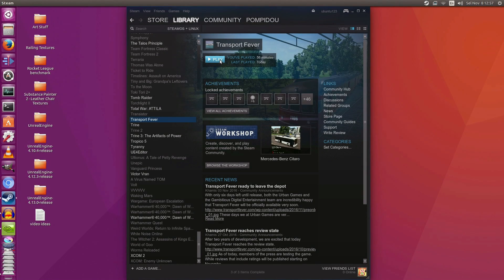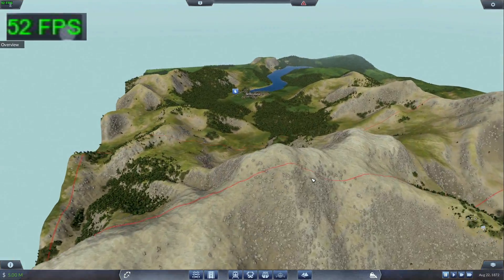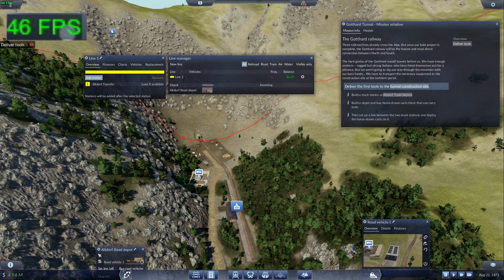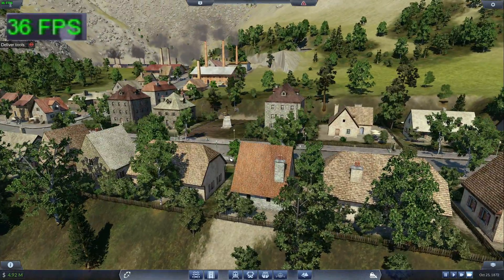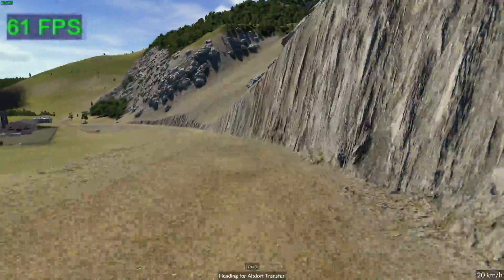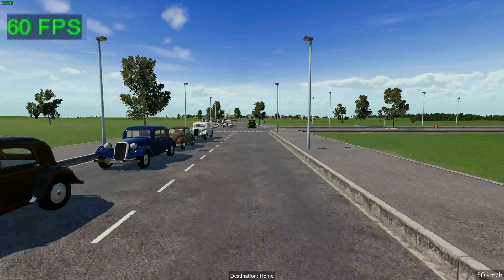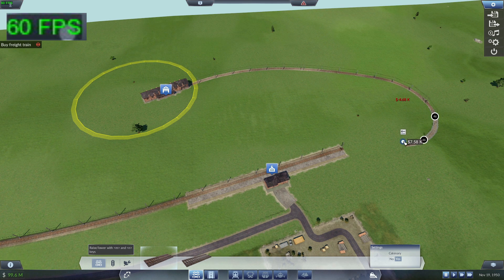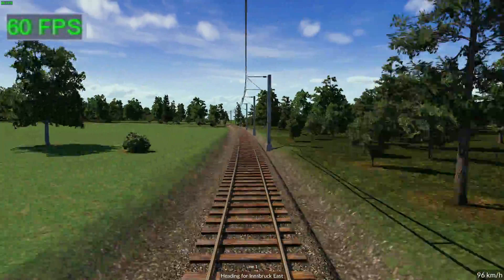Transport Fever Gameplay and Performance on Ubuntu Linux (Native)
Transport Fever running natively on Ubuntu 16.04 64bit!

This new title to Linux is brought to us by Urban Games, and as a day ONE release!

The thumbnail of the video is from 6:10 if you're curious.

I run this tycoon simulation with maxed out settings at 1080p in this video, and with the frame counter on the top left you can get an idea of what type of performance I'm getting with this title.

Transport Fever is solely a keyboard and mouse computer game, so no controllers to my knowledge.

This is a really cool day one port, since Urban Games is using an in-house game engine they made for Train Fever, their previous title. This means they dedicated time to develop specifically for our Linux platform!

I would have loved to go more in-depth with the game, but I was only given access to it shortly before release. A big thanks to Tom from Urban Games for providing me with this copy.

The FPS counter on the top left is the Steam Overlay fps counter for those wondering.

Overall, the simple verdict is that the game runs very well. There are a few hitches here and there, and ever so often when entering a loading screen the game seems to stop doing anything for a few seconds. No doubt these will be ironed out, as I'm playing the game at pre-release.

This video is recorded at 1080p 60fps. A Blackmagic Intensity Pro 4k was used to record the footage on a separate machine, so no performance loss happens due to recording.

If you love  tycoon games and simulation, love handling transport systems like a civil engineer, then Transport Fever is a must get for your Linux gaming library!

My main computer rig specs:
GPU - Nvidia GTX 1070 8GB (375.10)

Video recorded using:
Media Express
Blackmagic Intensity Pro 4k
Audacity 2.0.6

Video edited using the following software:
KDENLIVE 16.11.7
GIMP 2.8.14

myromance123

About me:
I'm just a Malaysian, who loves Ubuntu and Linux, and more so gaming!